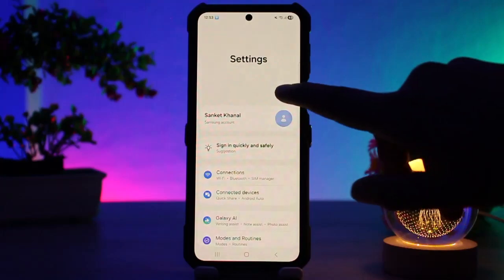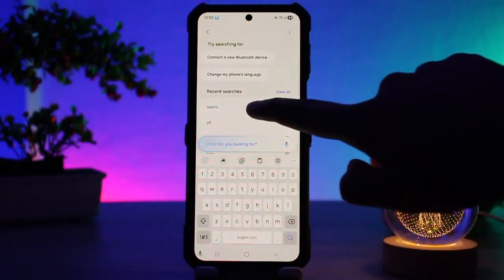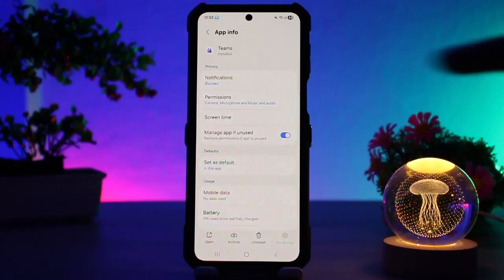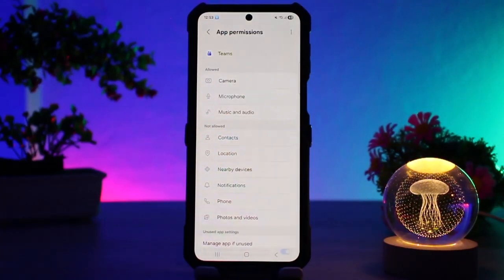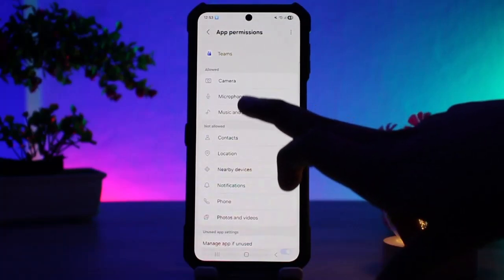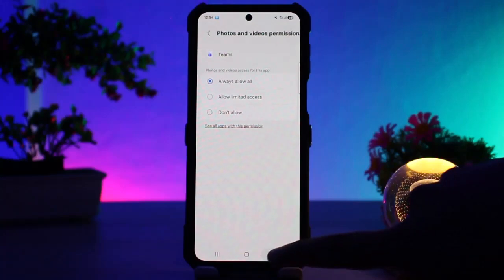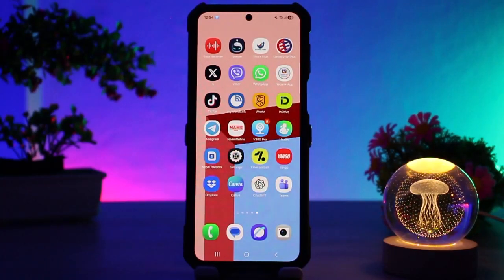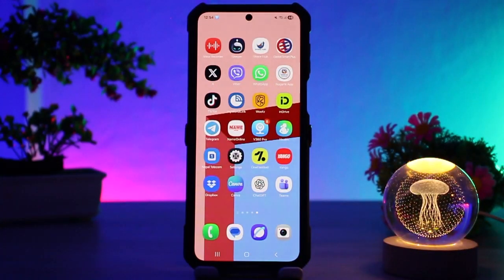How to Fix Microsoft Teams File Upload Error on PC & Mobile